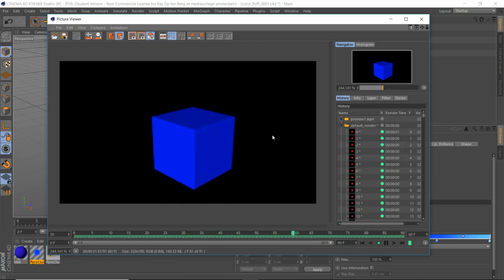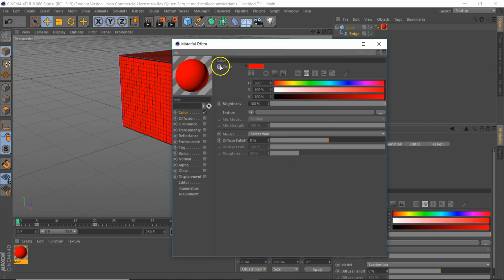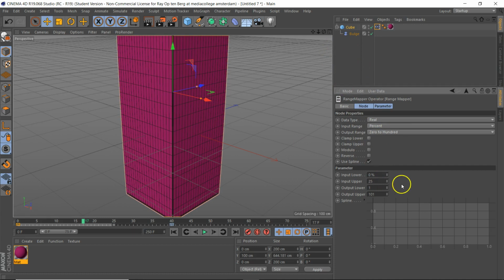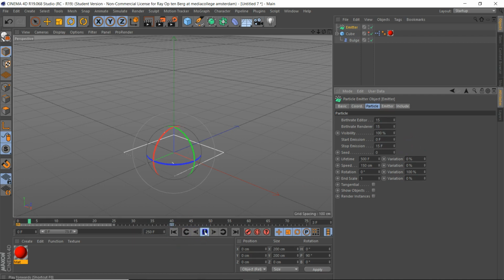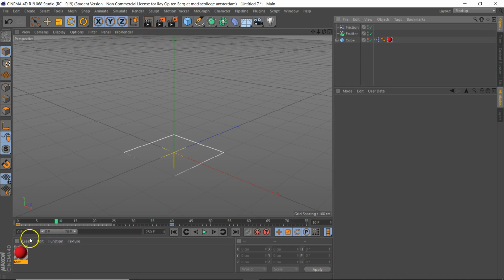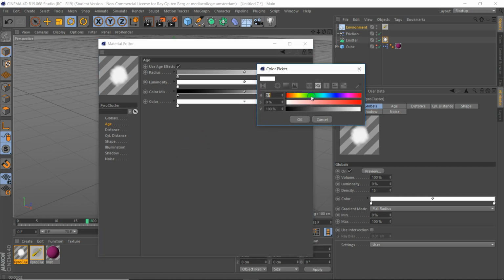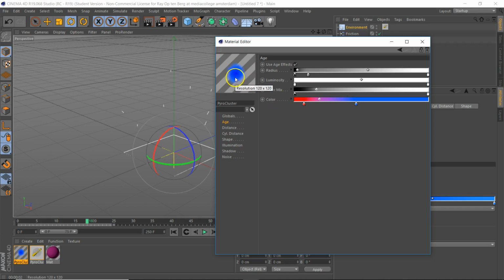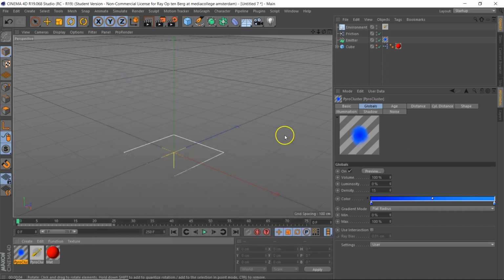Pyrocluster fart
Primitive changing color and farting a cloud of colored smoke made in Cinema 4d (beginners tutorial).